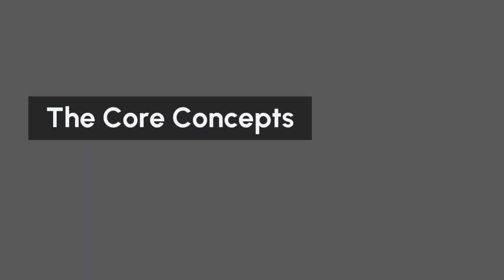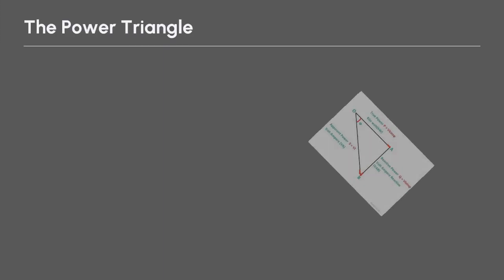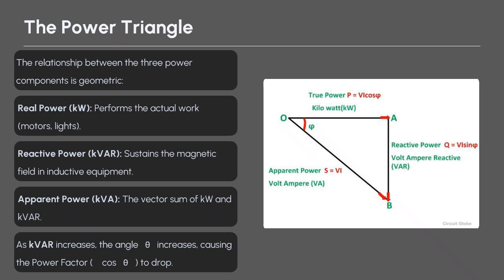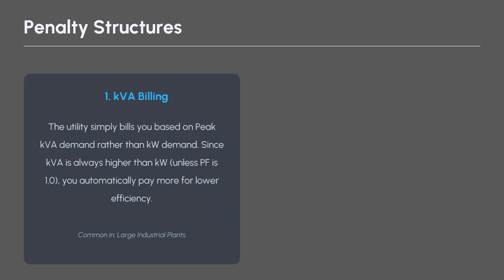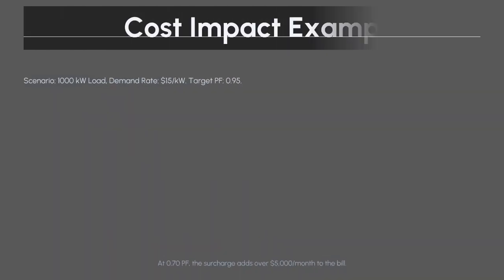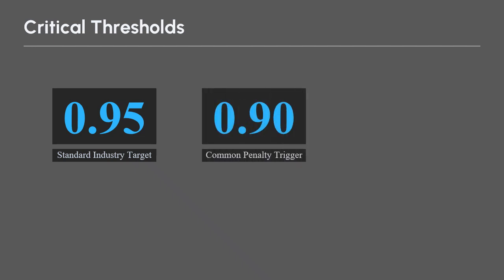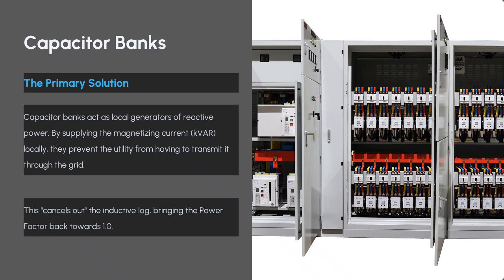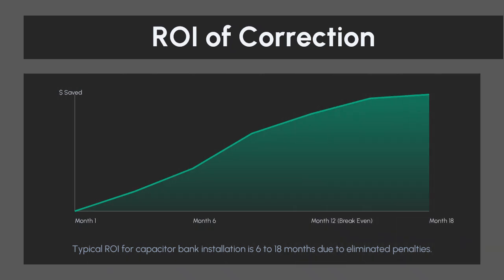Measuring Power Factor & Utility Penalties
"Good morning, everyone. This presentation will cover the technical metrics involved, the substantial financial impacts of a poor power factor, and the essential strategies for correction, ensuring maximum industrial efficiency and minimal utility costs."
Section Title (The Core Concepts)
"To understand the penalties, we must first establish the core concepts that define power quality."
Understanding Power Factor (PF)
"At its simplest, Power Factor, or PF, is a measure of electrical system efficiency. Technically, it is the ratio of Real Power—the power that actually performs work, measured in kilowatts (kW)—to the total Apparent Power drawn from the utility, measured in kilovolt-amperes (kVA). The closer this ratio is to 1.0, the more efficient your system is."
"The classic way to visualize this is with the Beer Analogy: Real Power (kW) is the liquid beer you actually want and use. Reactive Power (kVAR) is the foam—it takes up space in the glass, but does no useful work. And Apparent Power (kVA) is the total volume of the glass. The utility charges you for the total glass volume, kVA, but only the kW performs your industrial function. Low Power Factor means more foam, and higher costs."
The Power Triangle
"This concept is summarized by the Power Triangle, which shows the geometric relationship between these three components. Real Power (kW) and Reactive Power (kVAR) form the legs of a right triangle, and Apparent Power (kVA) is the hypotenuse. Reactive Power, typically caused by inductive loads like motors and transformers, creates a phase shift, which is represented by the angle Theta ($\theta$). As kVAR increases, the angle $\theta$ gets larger, and the cosine of that angle—which is the Power Factor—gets lower. Our goal is to minimize that angle."
Why Utilities Care
"Power factor is not just an internal efficiency problem; it is a major headache for utility companies, which is why they impose penalties. First, low PF causes Capacity Strain. The reactive current essentially 'clogs' their transmission lines and transformers with non-working power, limiting the total capacity they can deliver. Second, this high current leads to System Losses through increased heat losses across their entire grid. Finally, excessive reactive power draw can cause significant Voltage Drops across the network, degrading the quality and stability of power for all customers."
Section Title (The Financial Impact)
"Because of these issues, utilities implement sophisticated rate structures to penalize customers with poor power factor. This is where the financial impact hits."
Penalty Structures
"There are two primary ways utilities apply penalties. The simplest is kVA Billing, common in large industrial plants. Here, the utility simply bills you based on your Peak kVA demand, rather than the useful kW demand. Since kVA is always equal to or greater than kW, you immediately pay more for the inefficiency."
"The second, and more common method, is the Adjusted Demand Surcharge. The utility bills on kW, but if your Power Factor drops below a predefined threshold, your 'Billed kW' is artificially inflated using a multiplier. This multiplier is calculated by taking the Target PF divided by your Actual PF. As your Power Factor drops, this multiplier increases your billed demand, forcing you to pay a surcharge."
Cost Impact Example
"Let's look at a concrete example using the Adjusted Demand Surcharge. If we take a 1,000 kW load with a demand rate of $15 per kW, and a utility target of 0.95 PF:"
"At the target of 0.95 PF, the bill is $15,000. If the Power Factor drops to 0.85, the demand is inflated, and the bill rises to nearly $16,800. Critically, if the PF drops to 0.70, the utility-billed demand jumps, and the total cost exceeds $20,300. This low efficiency results in a penalty surcharge of over $5,000 per month—pure wasted money."
Critical Thresholds
"To avoid these escalating costs, you must monitor three critical numbers. 0.95 is the standard industry target and usually the point at which penalties cease. 0.90 is a very common minimum threshold; dropping below this often triggers the surcharge. 1.0, or unity, represents perfect efficiency, though it is difficult to achieve in practice."
"Most importantly, maintain an average monthly PF above your utility's trigger point, typically 0.90 or 0.95, to protect your bottom line."
Section Title (Correction Strategies)
"So, how do we fix this? The answer lies in Power Factor Correction."
Capacitor Banks
"The primary and most effective solution is the installation of Capacitor Banks. Inductive equipment creates lagging reactive power (kVAR). Capacitors create leading reactive power, which effectively cancels out the inductive lag."